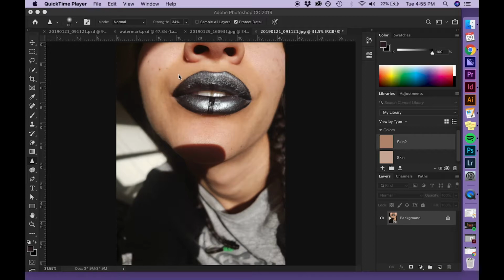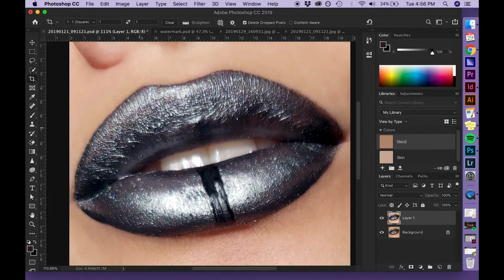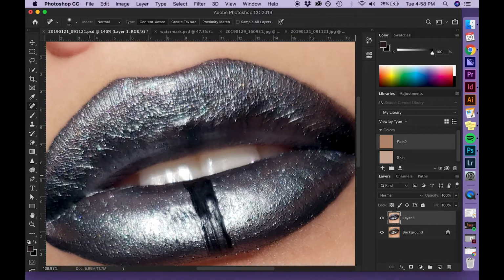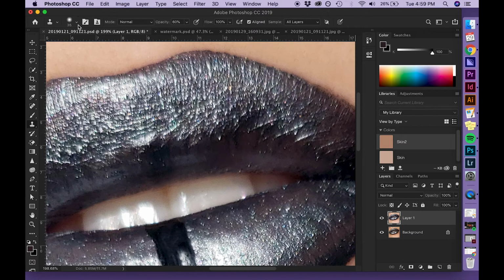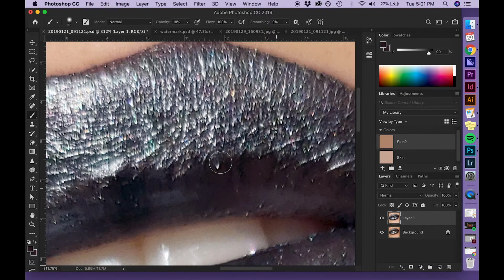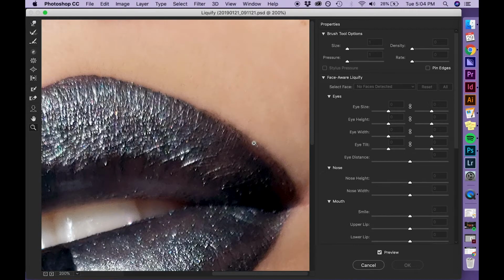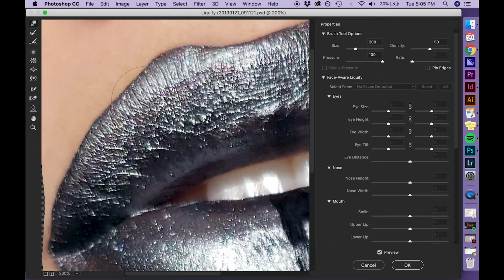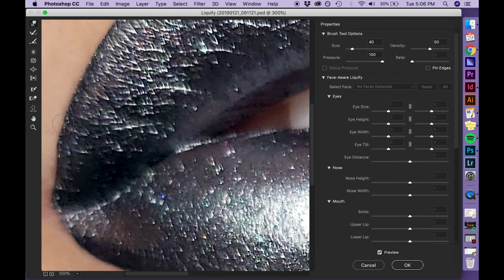Photoshop Tutorial for Makeup Influencers Pt. 1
Hi I'm Kelsey! (@kelseylipsz on Instagram) ♥

Welcome to my first Adobe Photoshop tutorial!

If you enjoy this video or find it useful, please send love or leave constructive criticism/suggestions below so I can make future videos better for you.

Parts 2 and 3 will be uploaded soon!